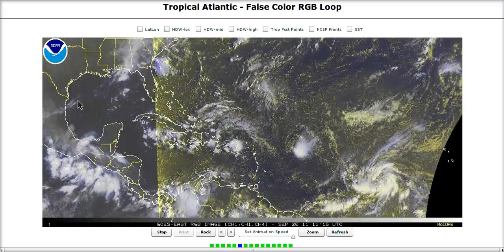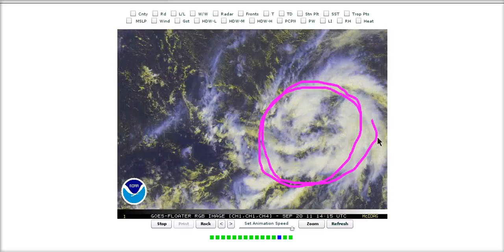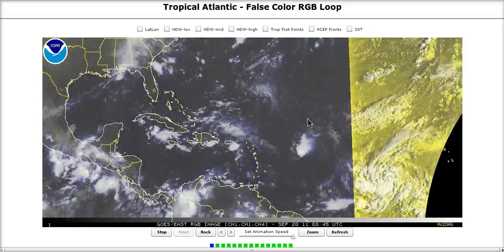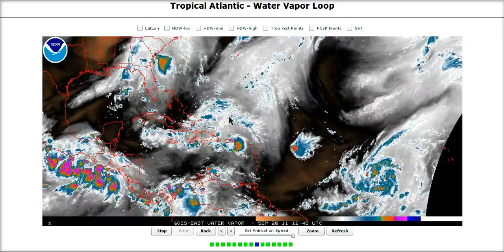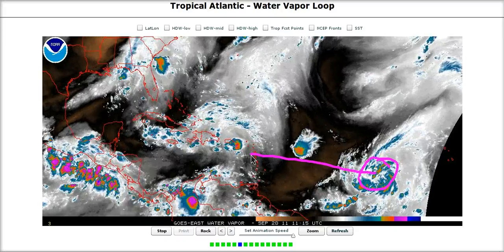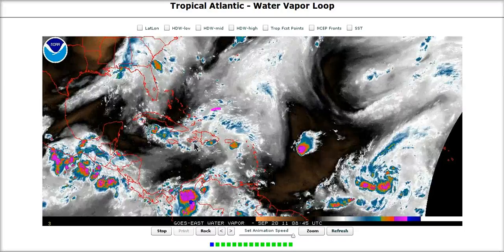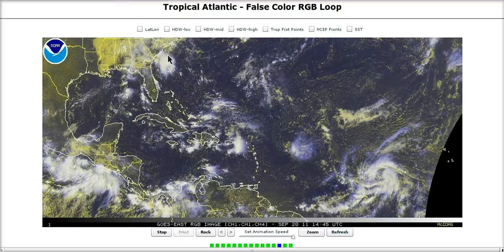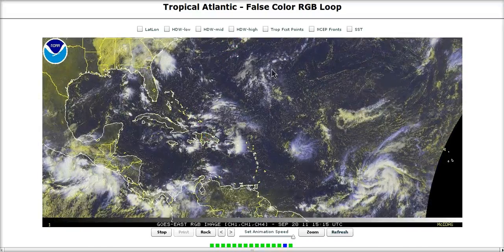Tropical Tidbit for Tuesday, September 20th, 2011